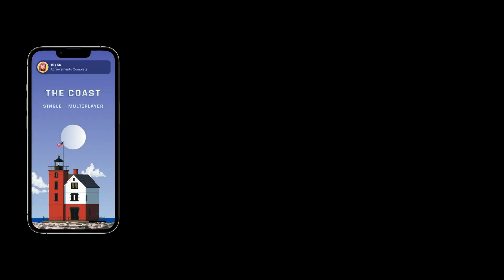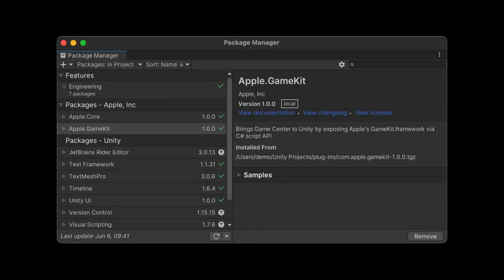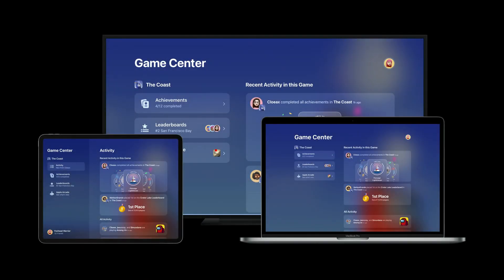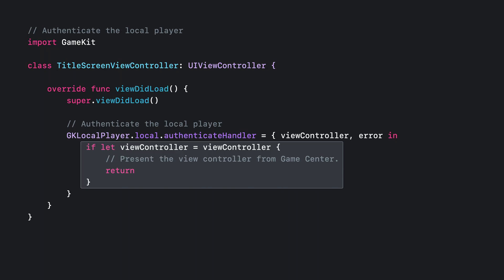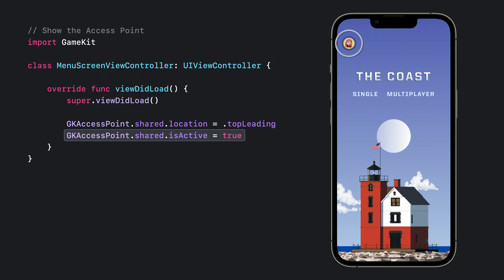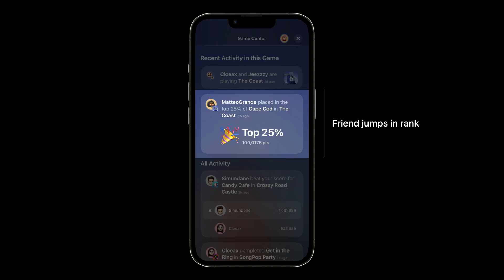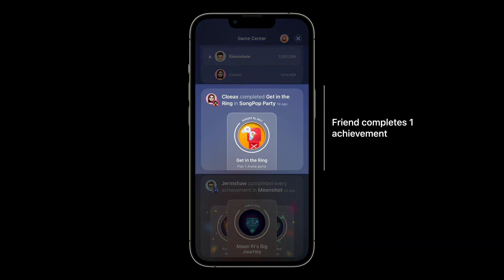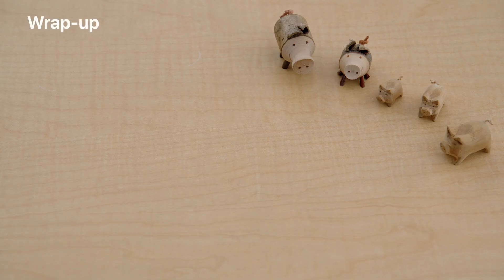WWDC22: Reach new players with Game Center dashboard | Apple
Meet the Game Center activity dashboard and discover how it can help your game reach new players. We'll introduce you to the dashboard and profiles and explore how they can track player achievements, high scores, and leaderboard changes for your game. We'll also show you how to add Game Center to your Unity game project using the Game Center plug-in.

Plug-in and play: Add Apple frameworks to your Unity game projects